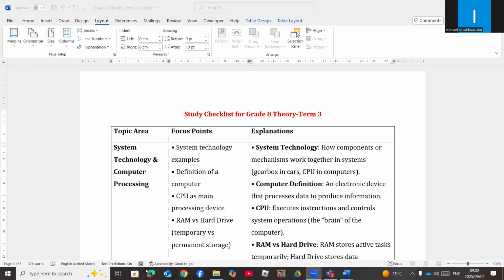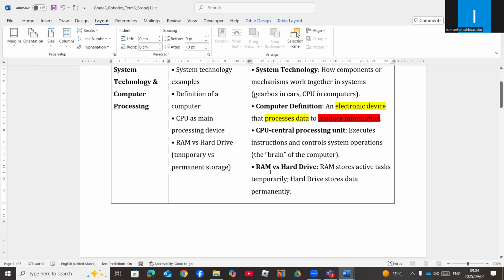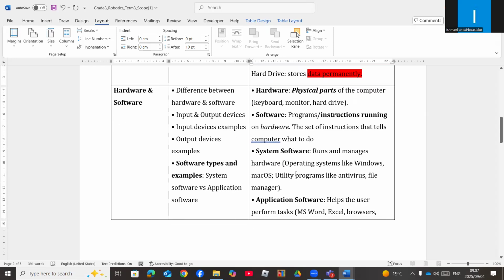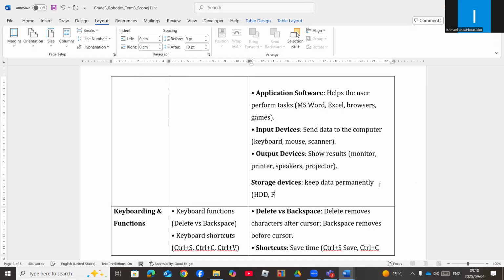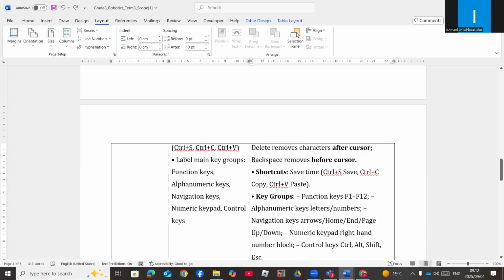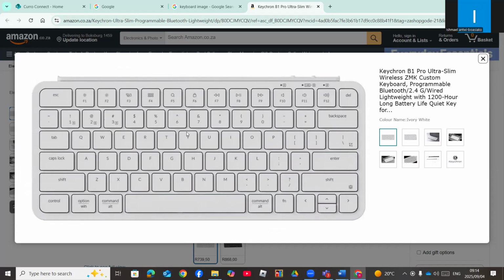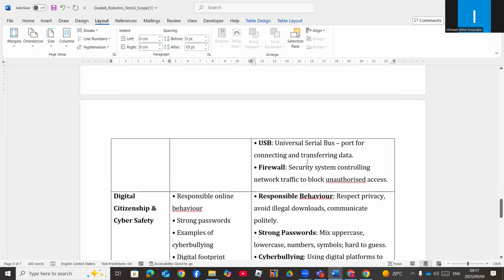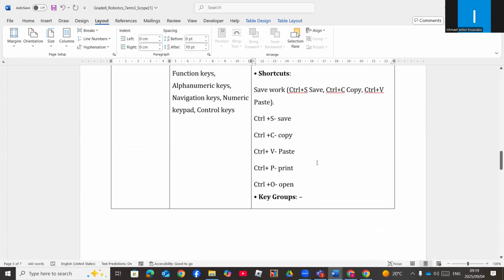Grade 8 Coding & Robotics Theory Lesson – Digital Tech Made Simple